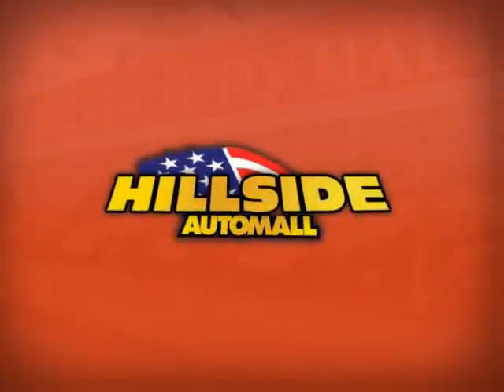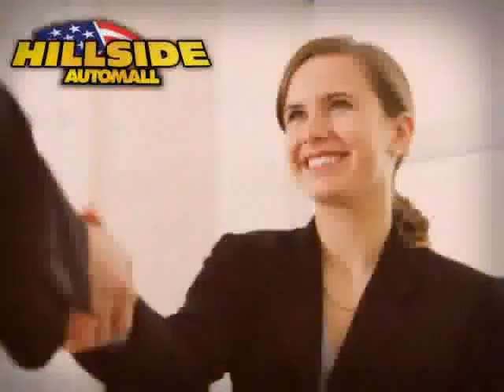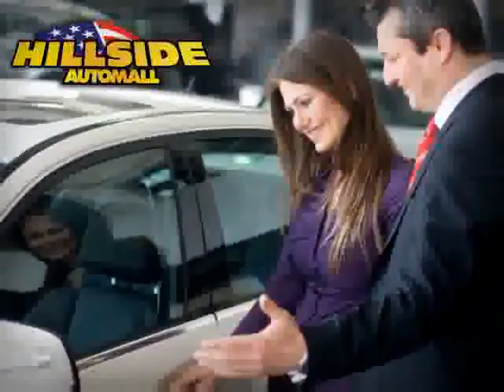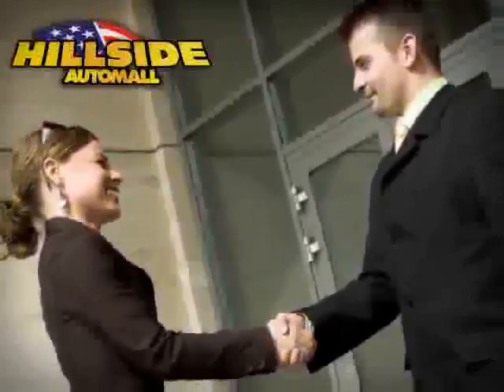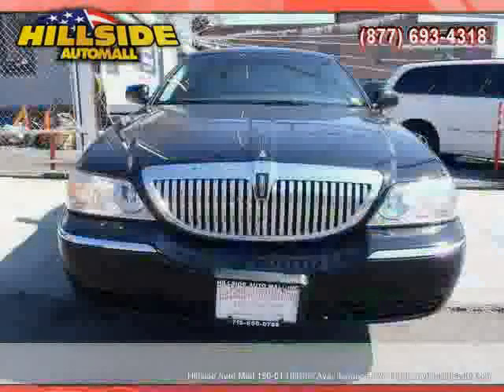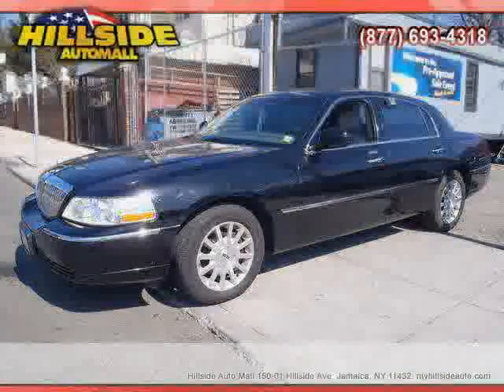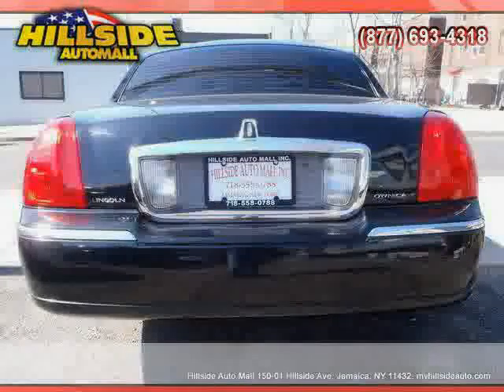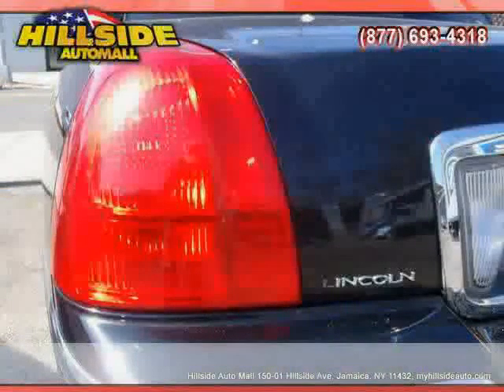2006 Lincoln Town Car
2006 Lincoln Town Car at Hillside Auto Mall